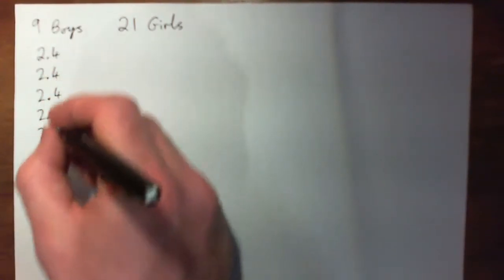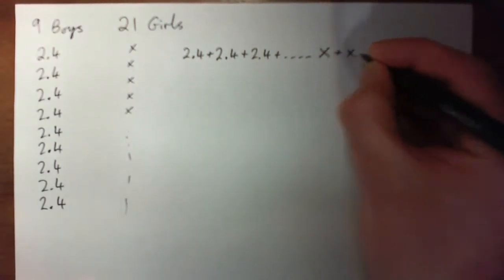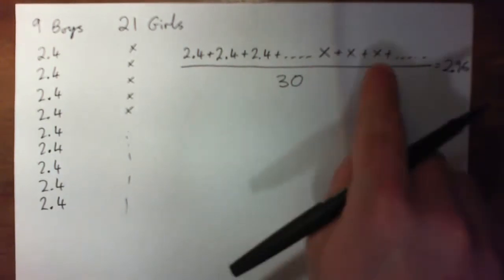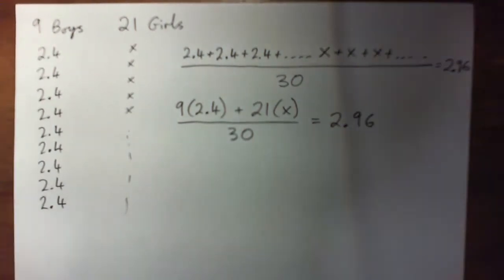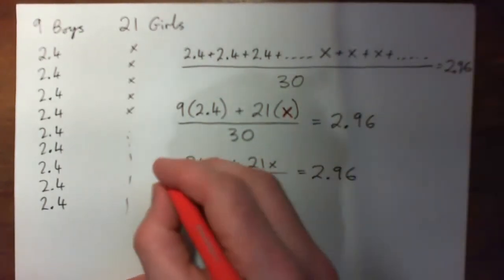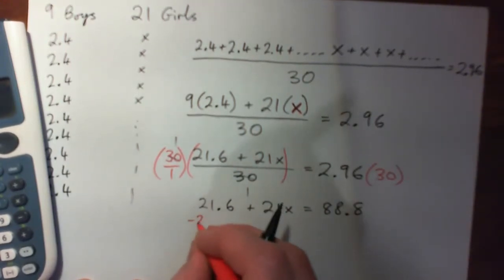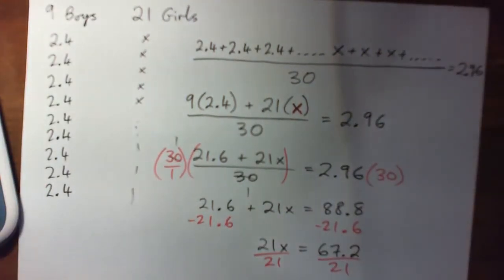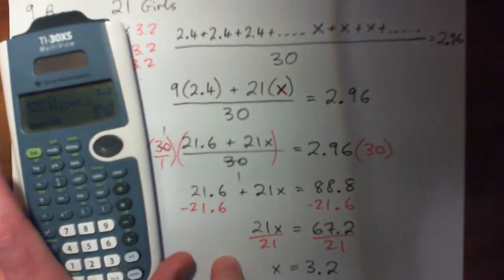Math 107 6.1 q.17